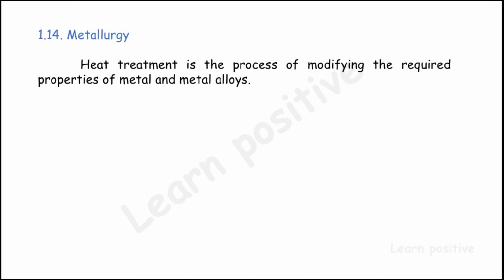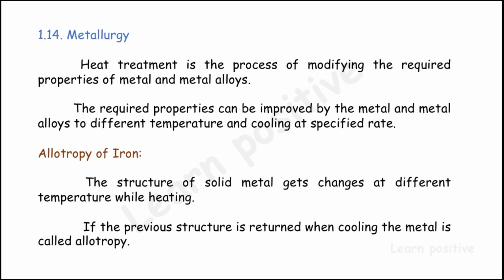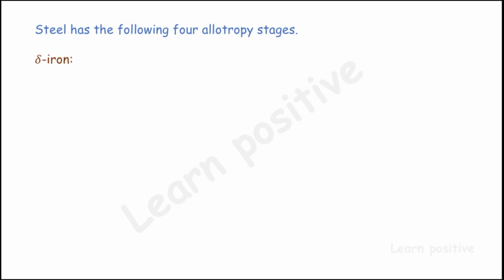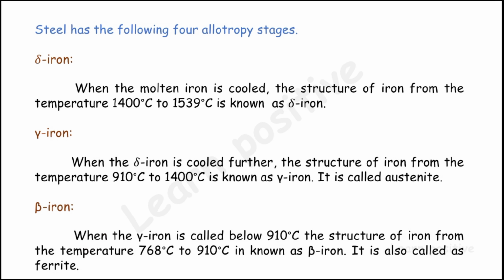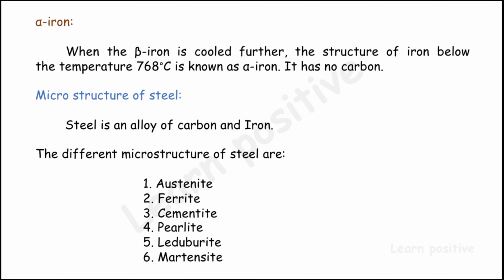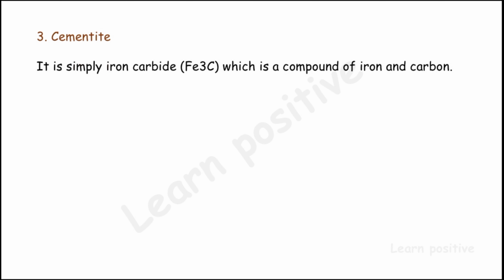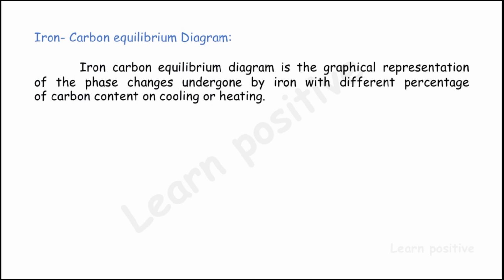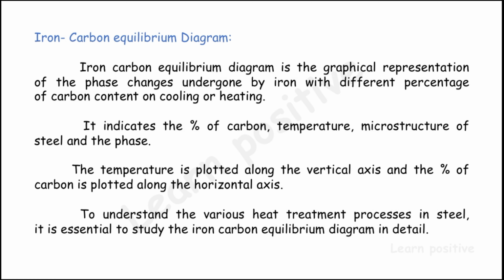Manufacturing Processes Unit 1 Part 14 in English for Diploma Mechanical & Automobile Engg Students.